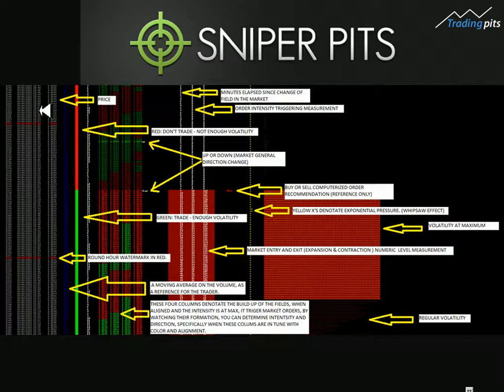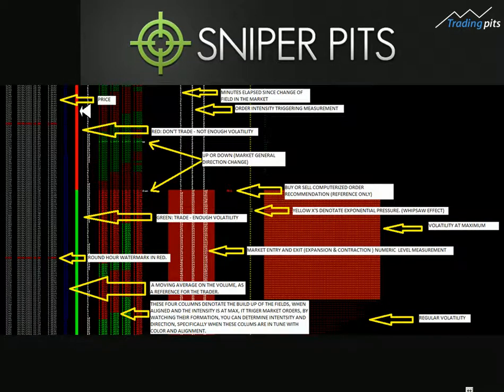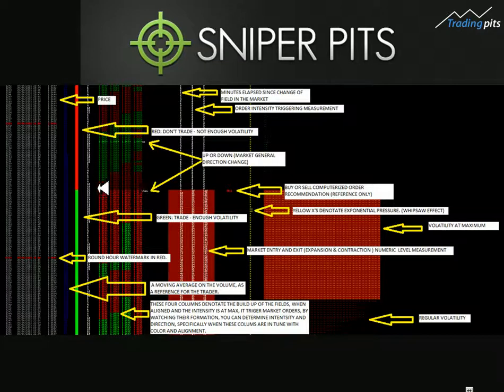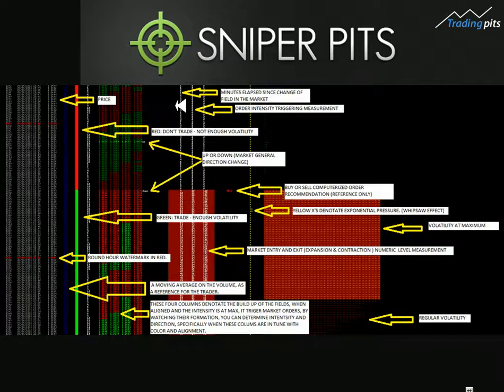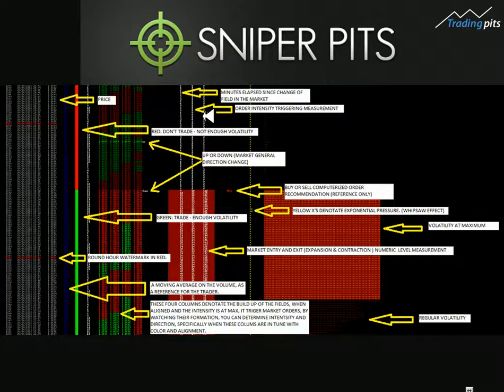Sniper FX Explained